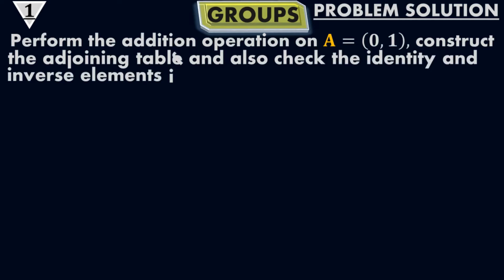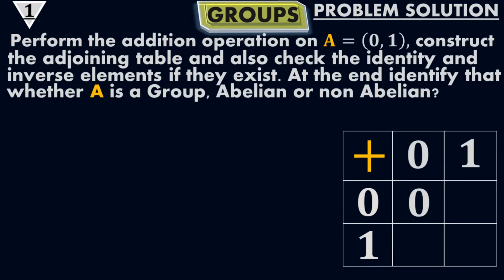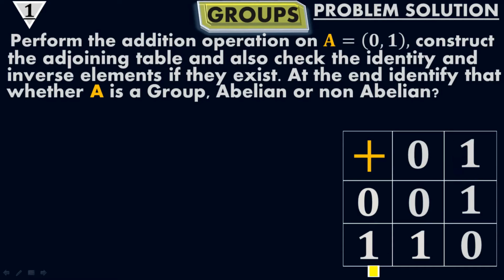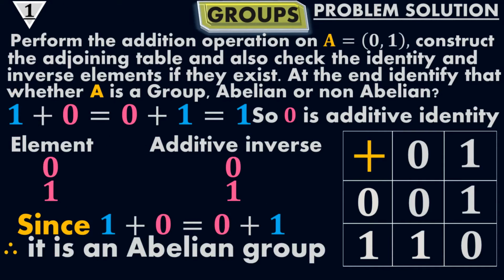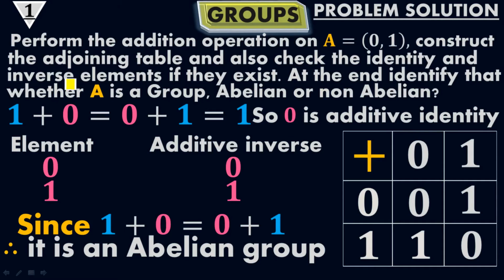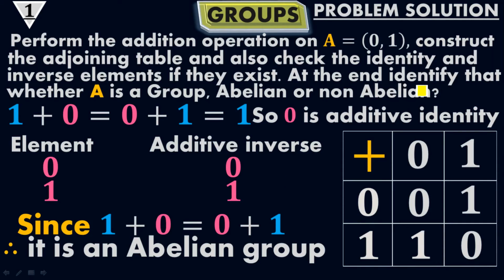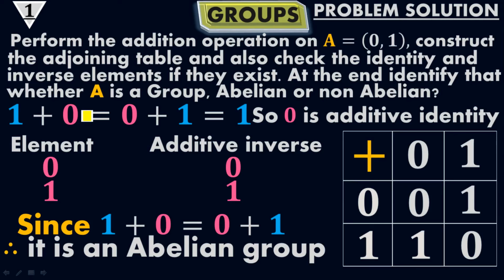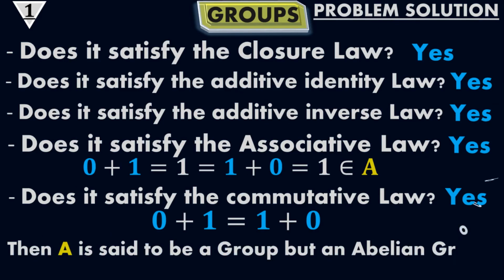Find Group by using the Adjoining table - Groups of the Set - Mathematics by Moein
Click here for full courses and ebooks:
The below list of topics have been covered:
Sets
Set Operations
De Morgan's Laws
Venn Diagrams
Binary Operations
Numerical System
Coordinate System
Groups

Function
Domain & Range
Inverse function
Parabola
Inverse parabolic function
Circle
Limit
Continuity & Discontinuity
Asymptote
Vertical Asymptote
Horizontal Asymptote
Hole
Derivative Rule
Chain Rule
Power Rule
Product Rule
Quotient Rule
Hyperbolic function
Inverse hyperbolic functions
Composite function
Implicit Differentiation

Fourier Transform
Z-Transform
Power Series
Binomial Series

Definite integral
Indefinite integral
U-substitution method
Separable equations
Partial differential equations
Scalar
Vector
Unit normal vector
Gradient
Divergence
Directional derivative
Solenoidal
Curl
Irrotational
Line integral
Surface integral
Green's Theorem
Stoke's Theorem
Gauss-Divergence Theorem
Runge-Kutta Method
Taylor Series
Maclaurin Series
Fourier Series
Laplace Transform
Ebooks

IT courses and ebooks:
The below is the list of topics that have been covered:
Arithmetic Operations
Boolean Conditions
Concatenation
Comparison Operators
Logical Operators
Indentation
Strings
List
2-D List
Tuples
Dictionaries
Nested dictionaries
Indexing
Functions
Def or defined functions
if statement
if-else statement
if-elif-else statement
Nested statement
for loops
while loops
Nested loops
Range Functions
Factorial
Exception Handling
Regular Expressions

Course: "Machine learning":
Confusion matrix
Under-fitting & Over-fitting
Classification
Linear Regression
Non-linear Regression
Kernel technique
Euclidean distance
Manhattan distance